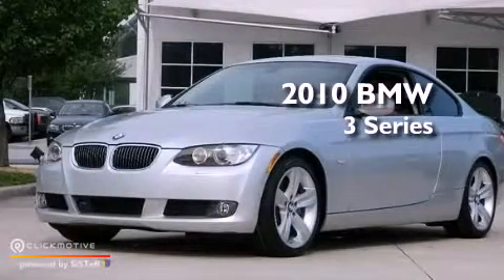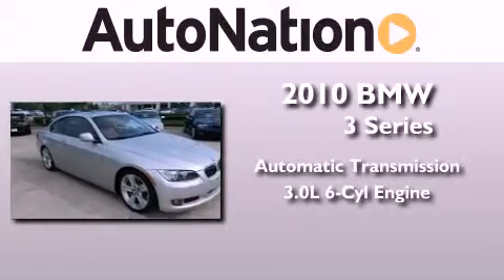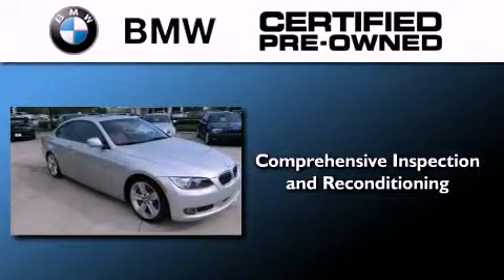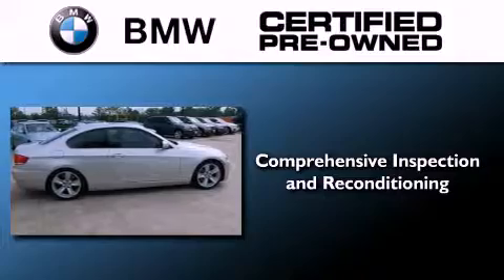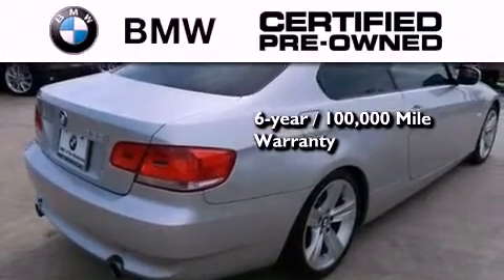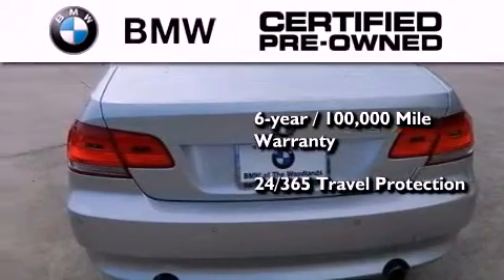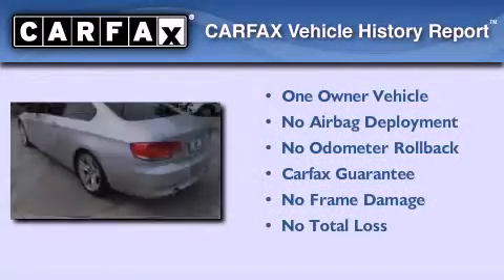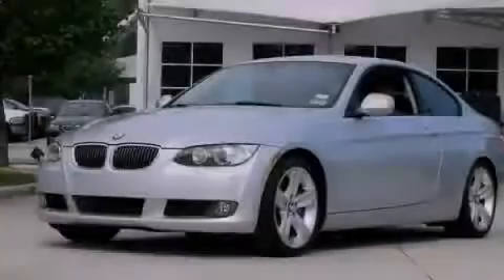2010 BMW 335i The Woodlands TX 77384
Year : 2010
 Make : BMW
 Model : 335i
 Engine : Gas I6 3.0L/182
 Trans . : Automatic
 Exterior : Silver / Red
 Miles : 38,000
 Interior : Red